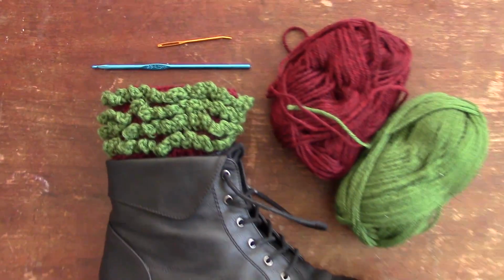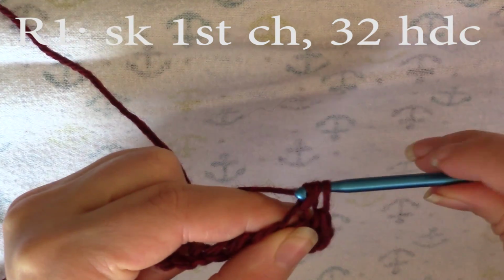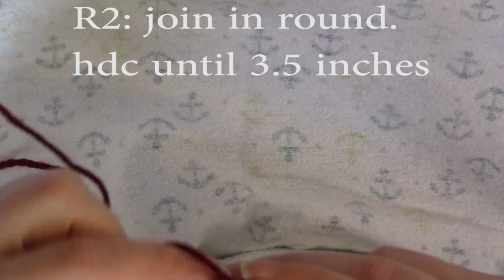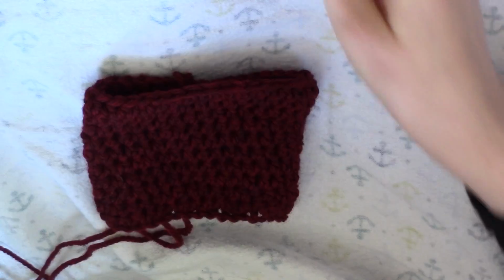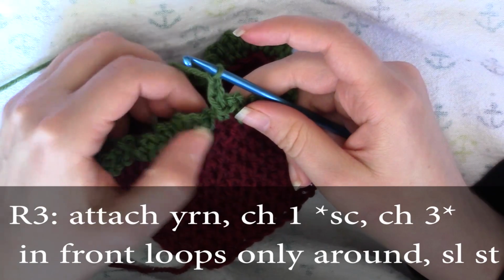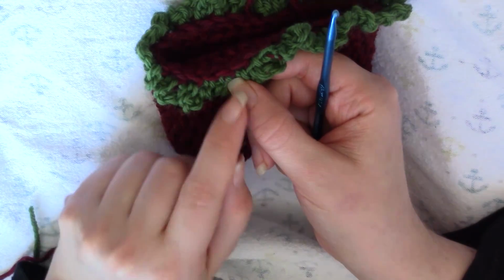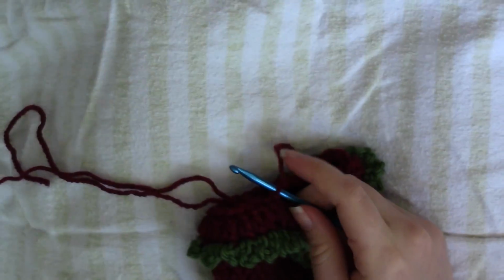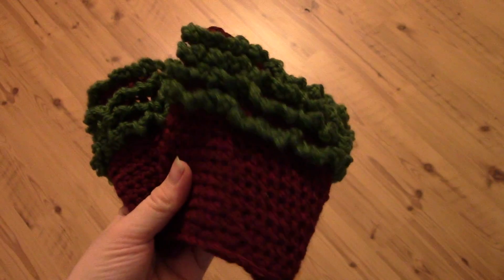Ruffle Boot Cuffs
Christmas ruffle boot cuffs for the holidays! An easy crochet tutorial.

Skype me: @silver.moon88

I put out two videos a week, usually on Wed and Sun!